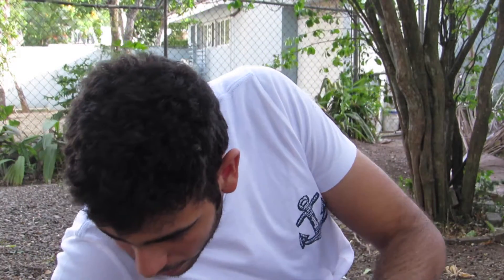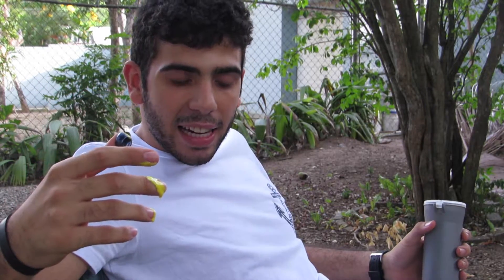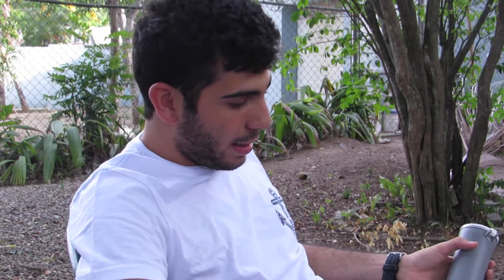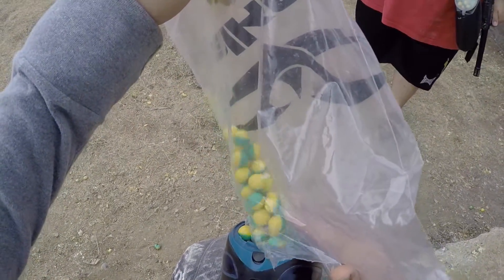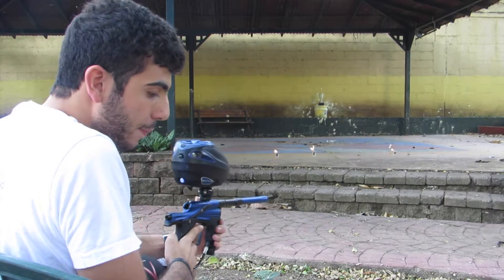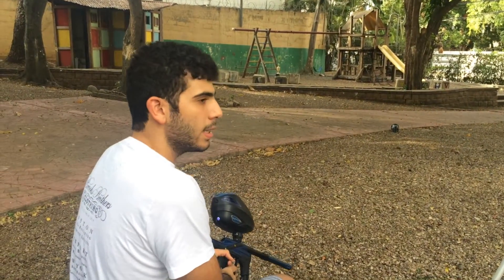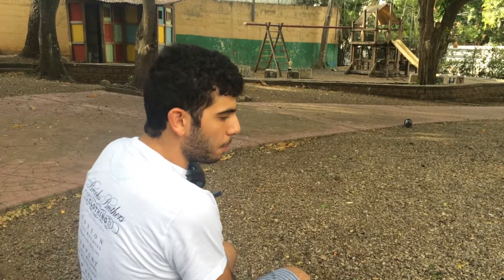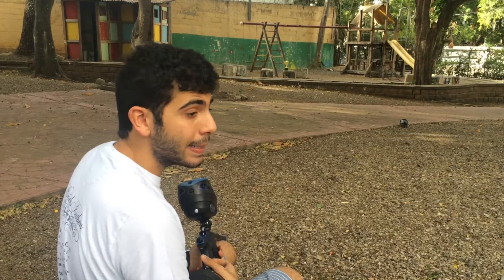First 100: DYE Competition Grade Paintballs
First impressions on Dye's CG paintballs. Only one way to find out if the madman likes them.